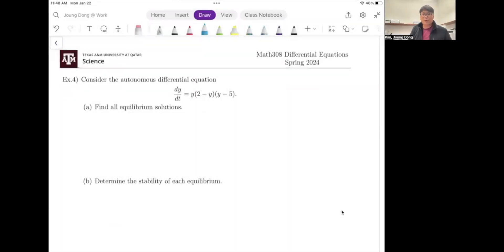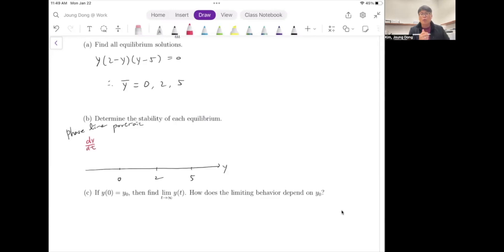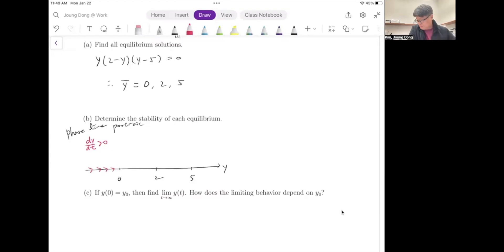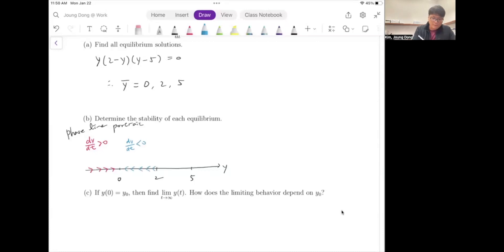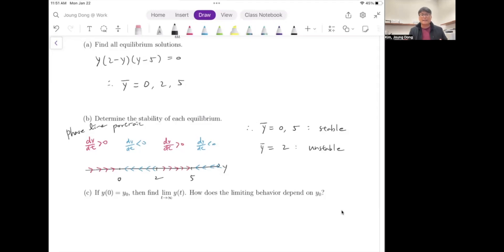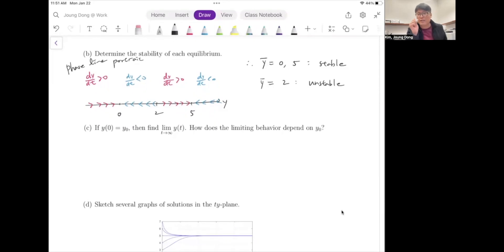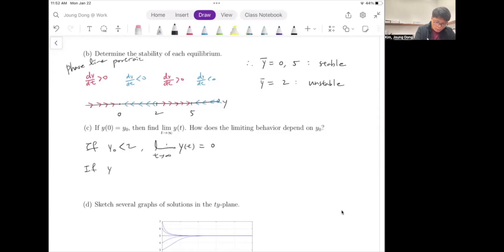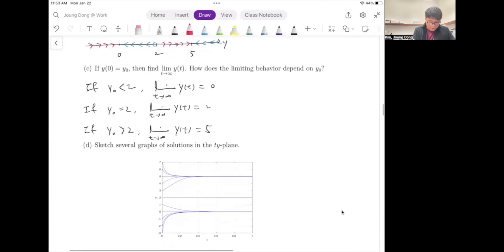Math308 Differential Equations - Autonomous Ex4